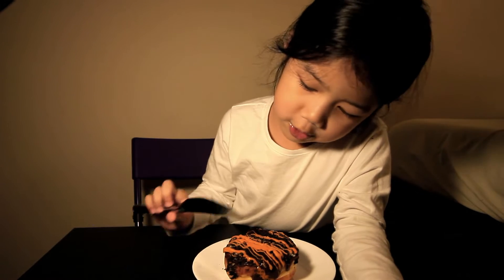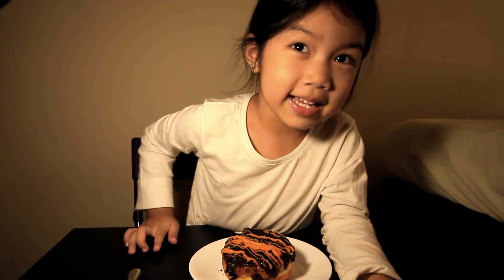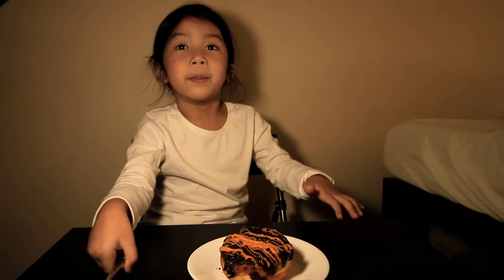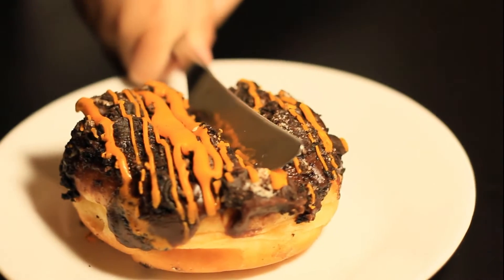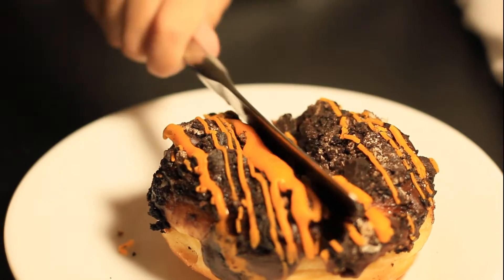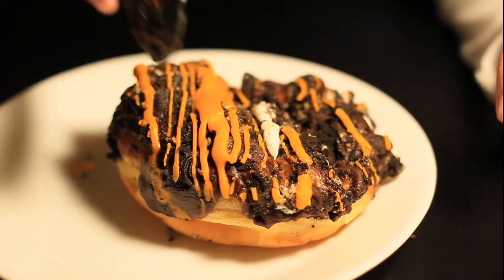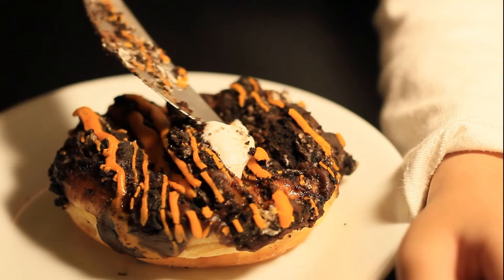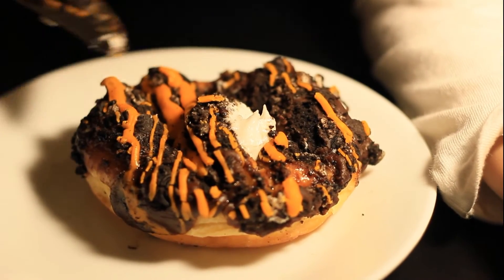Dunkin oreo fall donut review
Dunkins Fall donut 2018 with oreo and vanilla creme